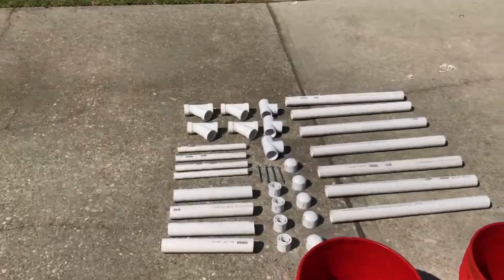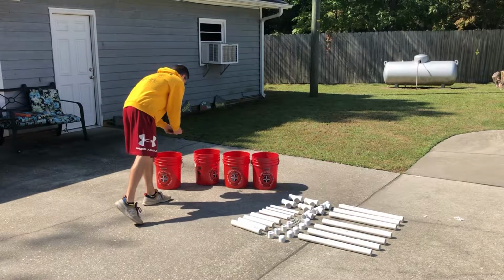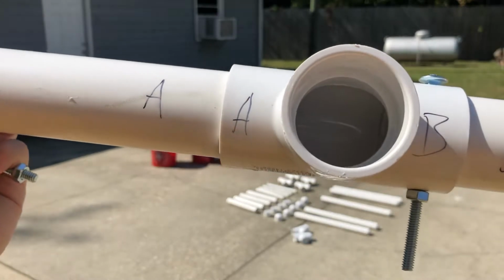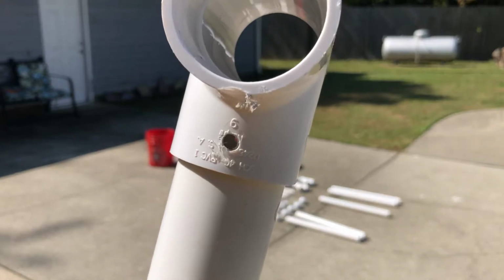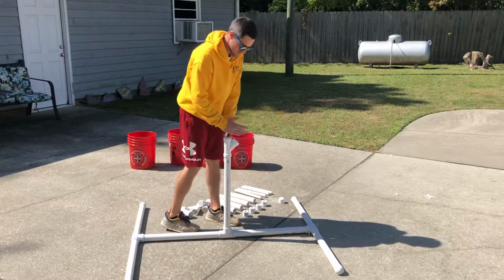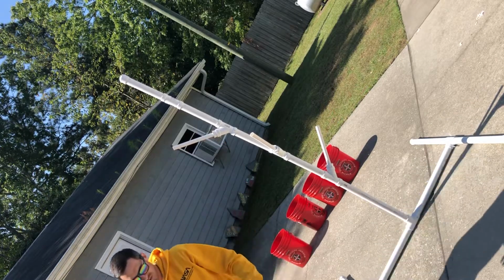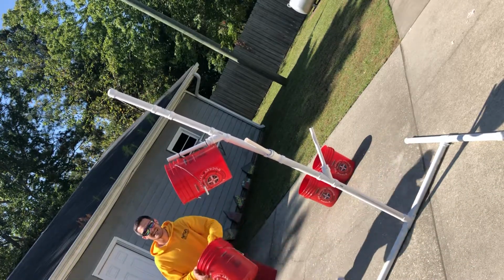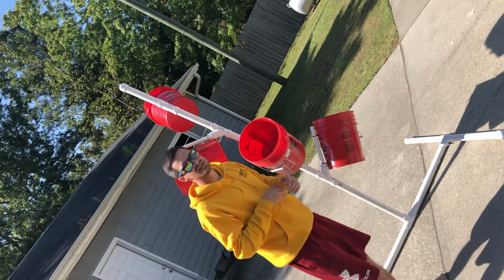DIY NIST Training - Nine Ten Drones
In this video we walk you through how to construct your very own portable NIST training device to help you and your pilots become more efficient operators.